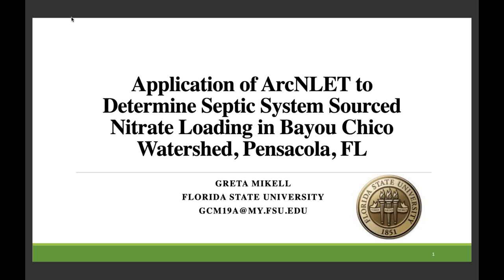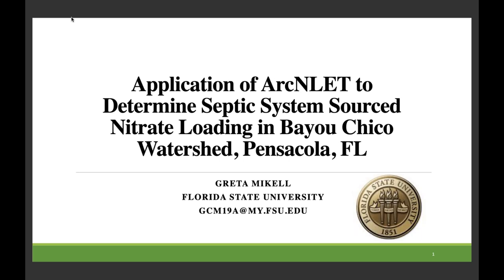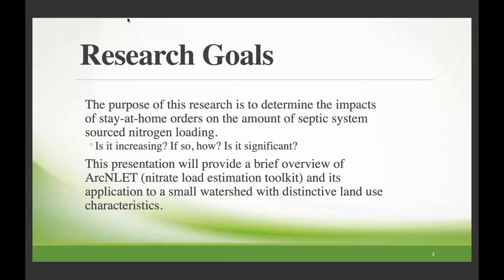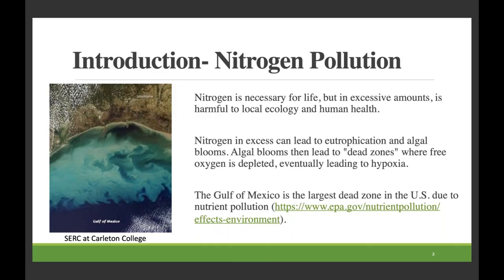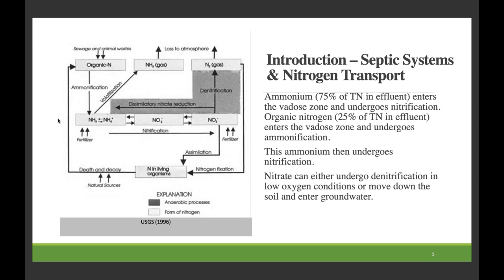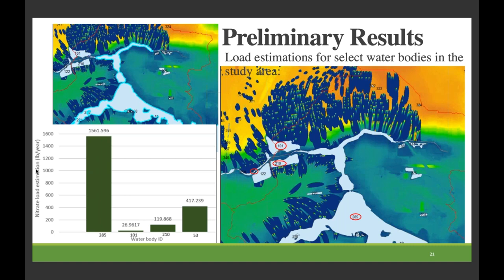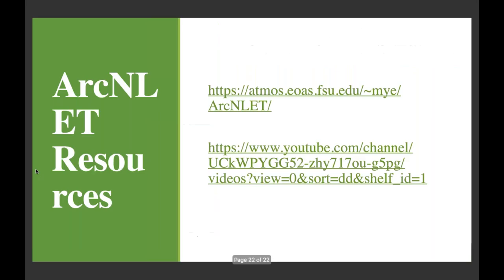Application of ArcNLET to Determine Septic System Sourced Nitrate Loading in Bayou Chico Watershed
2020 SHRUG Workshop Day 2